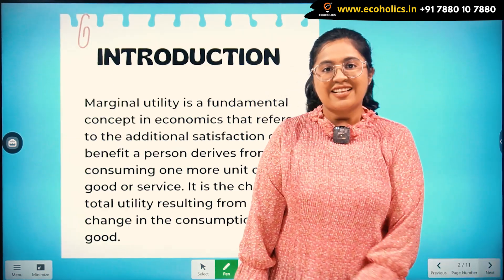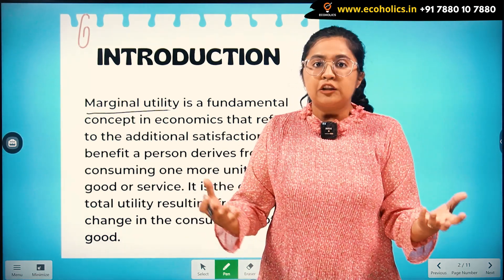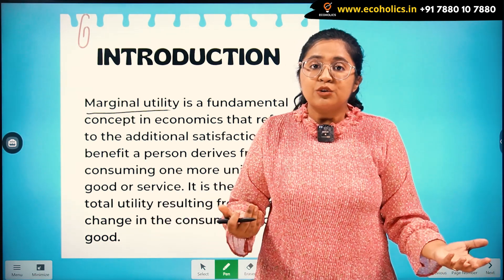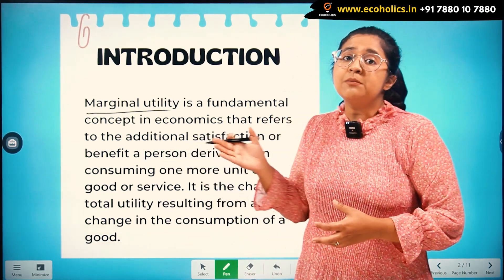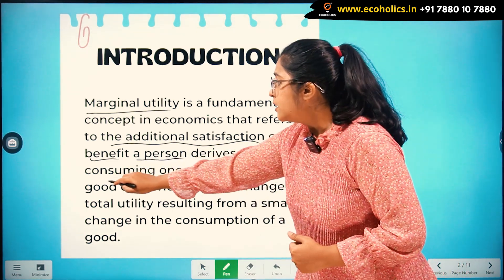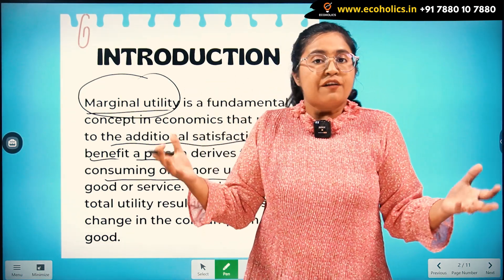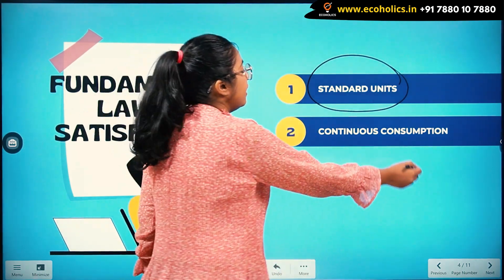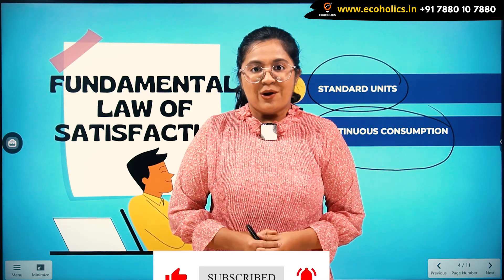Law of Diminishing Marginal Utility - Theory of Consumer Behavior | Microeconomics | Ecoholics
The law of diminishing marginal utility states that all else equal, as consumption increases, the marginal utility derived from each additional unit declines. Marginal utility is the incremental increase in utility that results from the consumption of one additional unit. "Utility" is an economic term used to represent satisfaction or happiness.

Dive into the fascinating world of economics with our latest video on the "Law of Diminishing Marginal Utility," a fundamental concept in the Theory of Consumer Behavior! 📊

Have you ever wondered why the second slice of pizza doesn't taste as good as the first? 🍕 Or why that fourth scoop of ice cream is less satisfying than the third? 🍦 The answer lies in the Law of Diminishing Marginal Utility, and in this video, we break down this essential economic principle in an engaging and easy-to-understand manner.

🎓 In this video, you'll learn:

What the Law of Diminishing Marginal Utility is and how it impacts consumer choices.
Real-world examples that illustrate the concept's relevance in our daily lives.
How this concept ties into the broader Theory of Consumer Behavior.
Insights into how businesses and policymakers use this knowledge to shape their strategies.
Whether you're a student of economics, a curious mind, or just someone looking to grasp the basics of consumer behavior, this video is for you! Join us on this educational journey and gain a deeper appreciation for the economic forces that drive our choices.